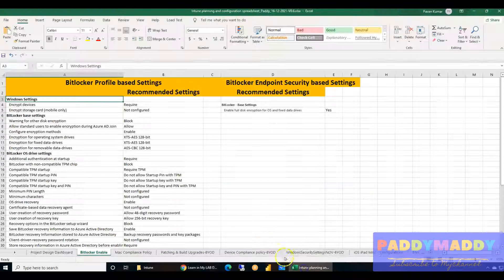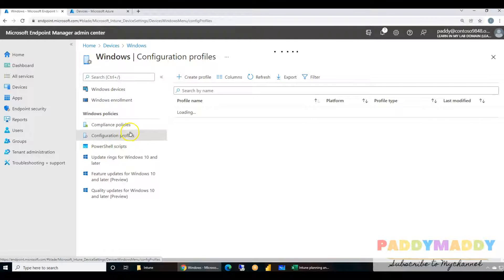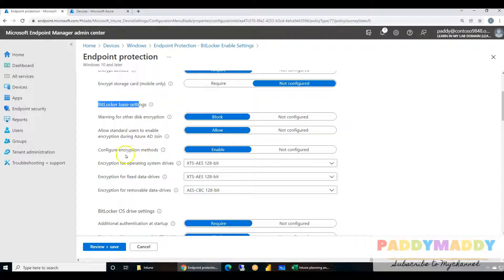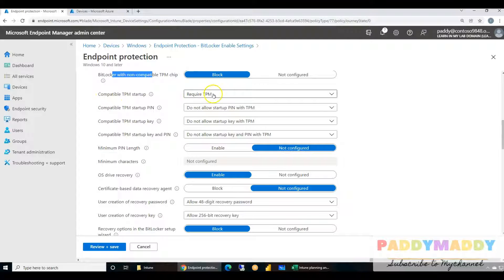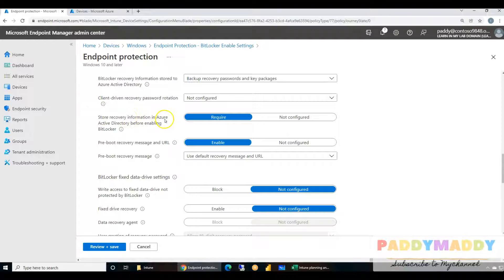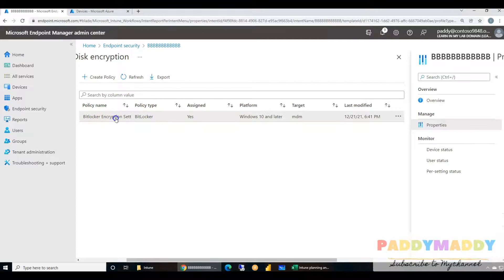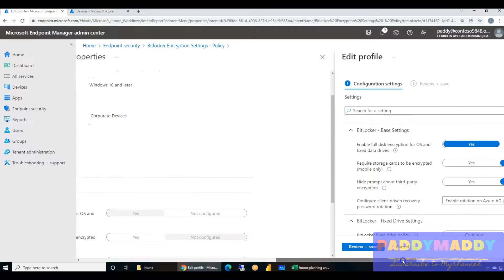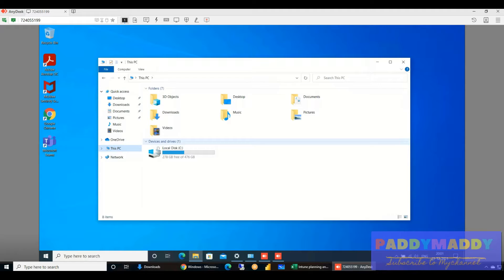How to configure Bitlocker Configuration Microsoft Endpoint Manager Intune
Encrypt Windows devices with BitLocker in Intune
Configure BitLocker Microsoft intune
Step by Step msintune configuration for Windows 10 Bitlocker encryption
Enabling BitLocker with Intune
BitLocker Windows 10 How to setup and enable disk encryption with Intune
configure BitLocker with intune
Configuring BitLocker in Microsoft Intune
Step-by-Step Guide to enable BitLocker
How do I enable BitLocker with Intune?
Where is the BitLocker key in Intune?
What is BitLocker key rotation Intune?
Automatically enable Bitlocker encryption with Microsoft Intune
Create an Intune BitLocker policy for Windows 10 devices
How to enable Silent Bitlocker with Intune
Bitlocker management via Intune
Intune - Bitlocker silent and automatic Encryption Settings
Managing Windows Bitlocker Compliance Policy Using Intune

00:00:00 Introduction to Bitlocker configuration
00:00:29 Two types of Options for Bitlocker policy creation
00:00:59 Creation of Bitlocker Policy profile in Intune
00:04:40  Summary of Settings
00:05:03 Second option to Create Bitlocker Policy from Endpoint Security
00:06:48 End user Experience for Bitlocker